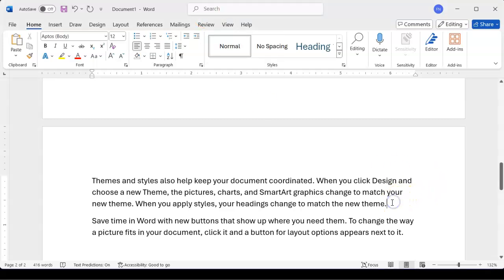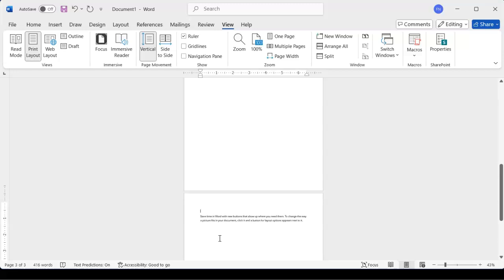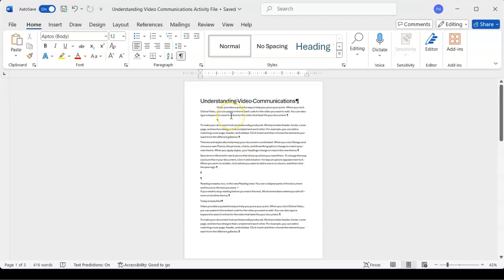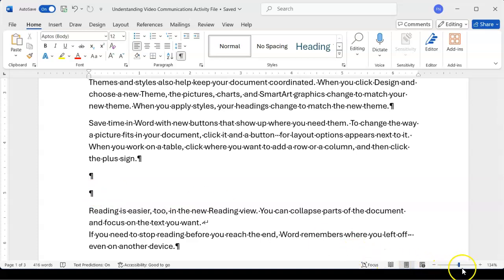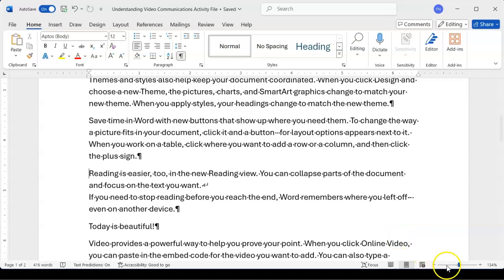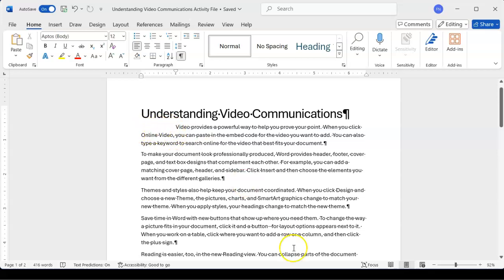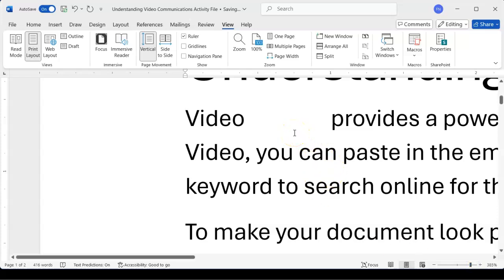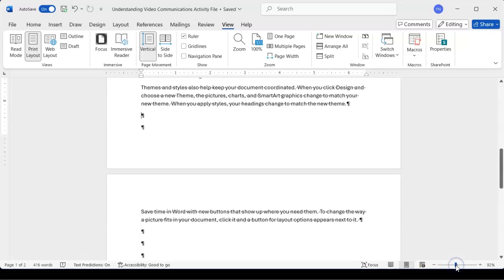NonPrintingCharacters Part 3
In this quick tutorial, we explore the often-overlooked Show/Hide button in Microsoft Word, which reveals non-printing characters. Understanding these characters can transform your document formatting and editing process!